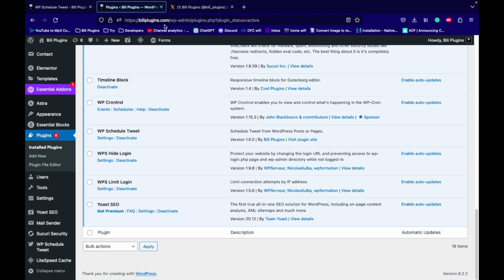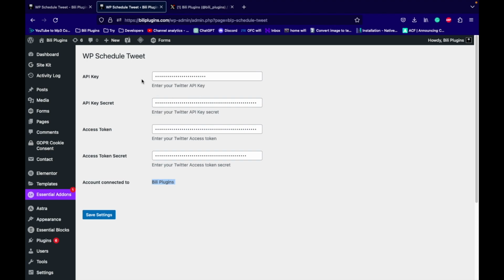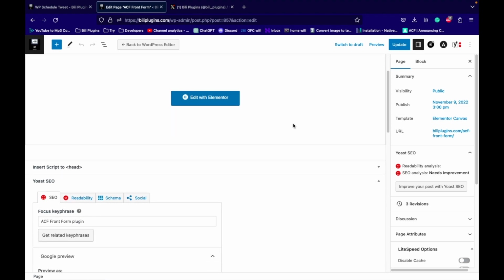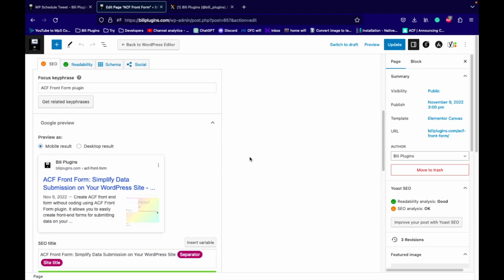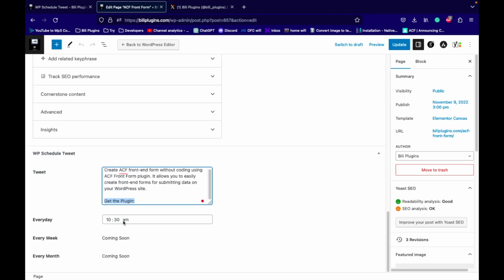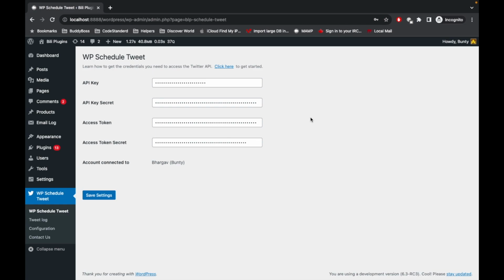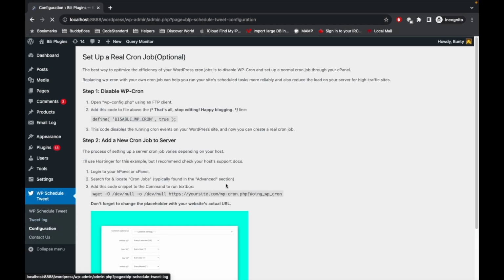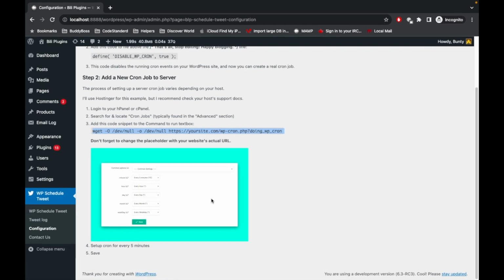How to Automatically Tweet WordPress Posts OR Pages on Twitter? | Bili Plugins | WordPress Plugin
How to Automatically Tweet WordPress Posts OR Pages on Twitter?

Schedule Tweet for WordPress Posts or Pages.